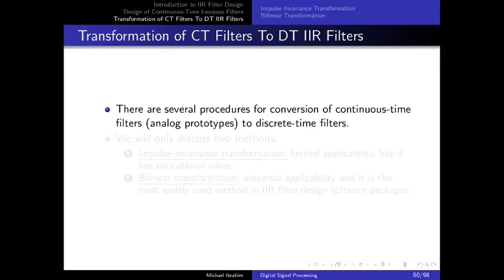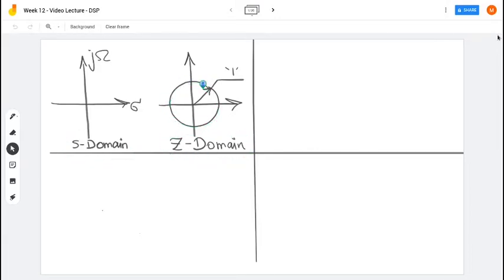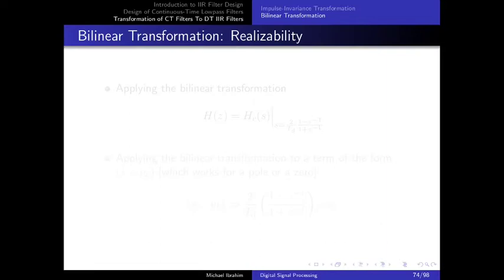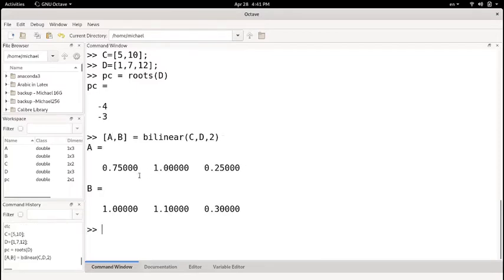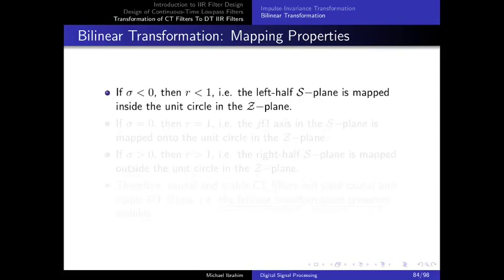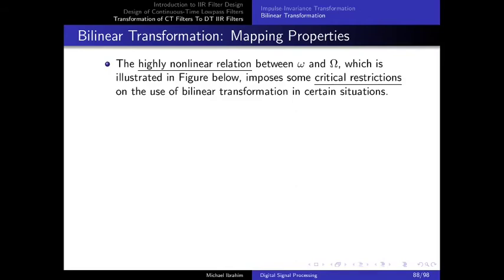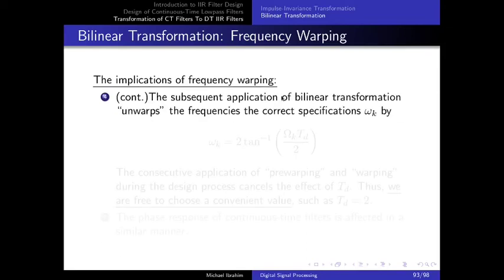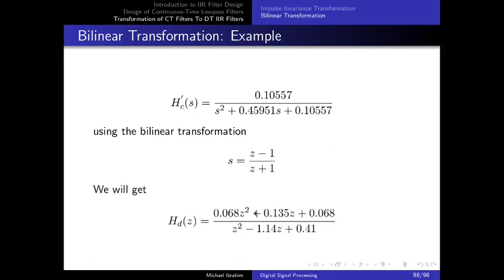DSP - Video Lecture - Digital Filter Design - Part05